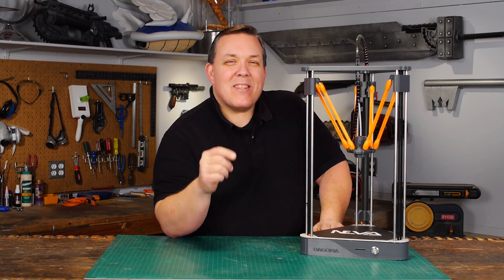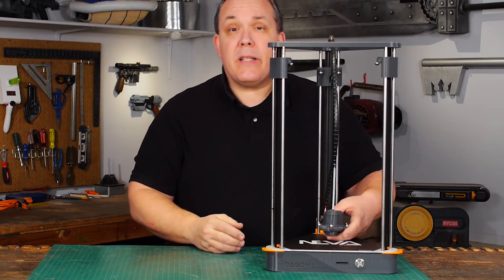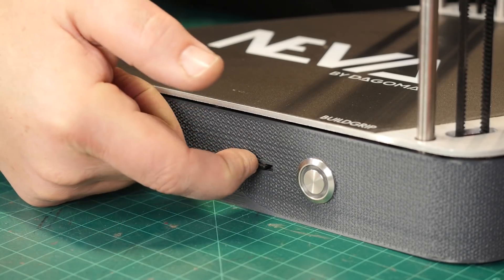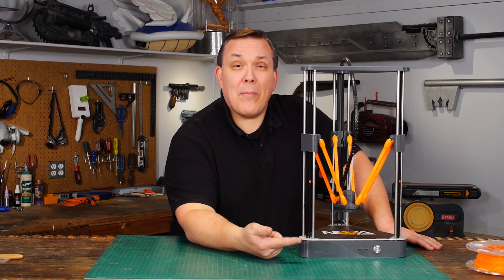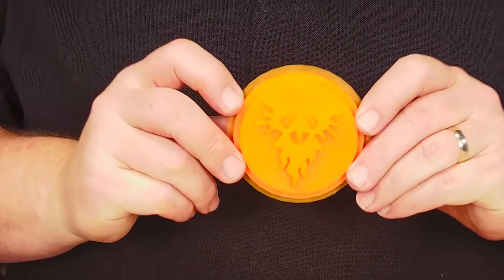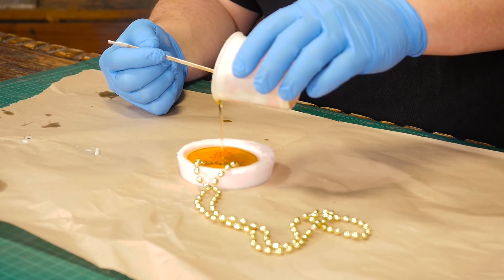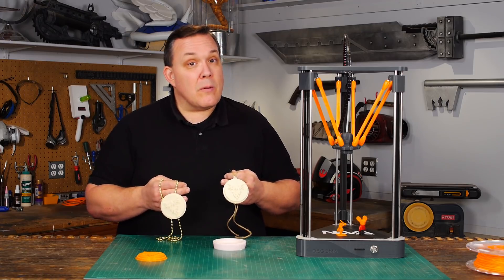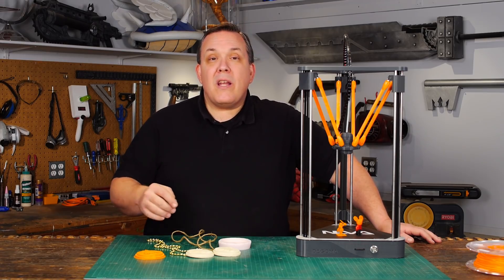Odin Makes reviews the NEVA 3d printer from Dagoma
I get a close up look at the new NEVA printer from Dagoma, and I use it to make a prop from the upcoming movie Grunk the Smasher.

Odin Makes is made at the Sacramento Media Center

Materials used in this video:
Orange PolyPlus filament
TAP Quik-Cast • Polyurethane Casting Resin System - TAP Plastics